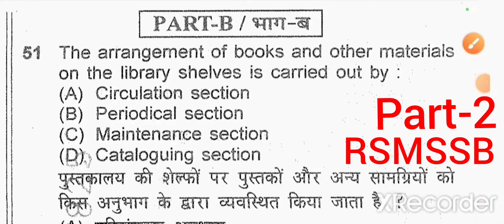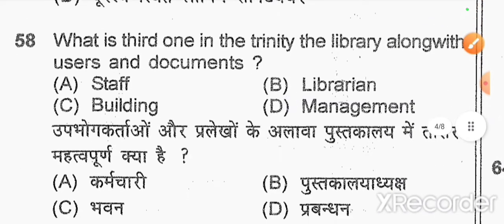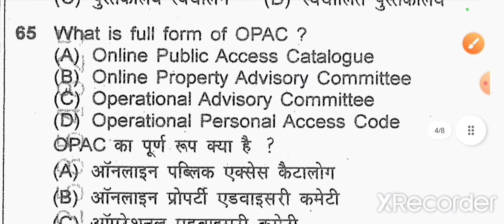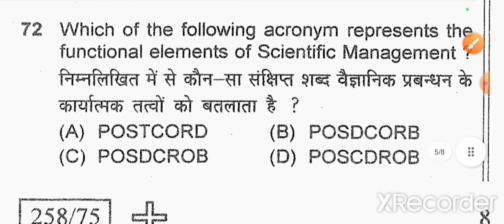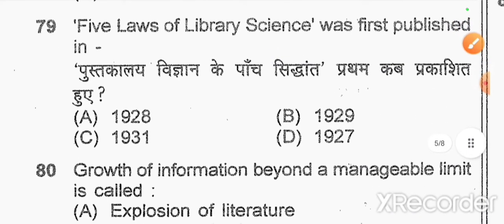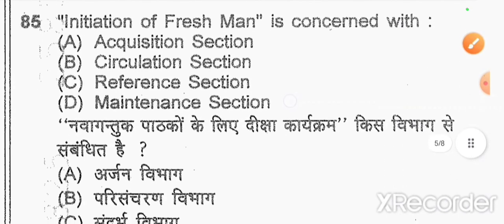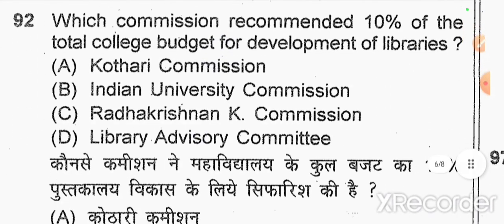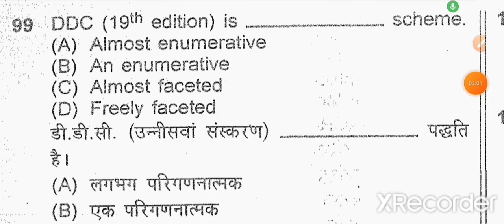Rajasthan Librarian grade 3 recruitment solved question paper 2018,RSMSSB PART-2 detailed solution..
Detailed solution Librarian grade3 recruitment Rajasthan 2018 held on 19September 2020(Grade 3 Librarian Recruitment solved Paper Rajasthan 2018(19/09/2020)Part-2 Rajasthan GS with tricks)